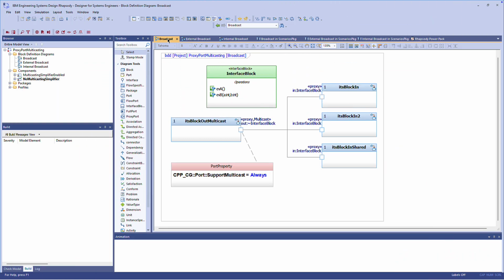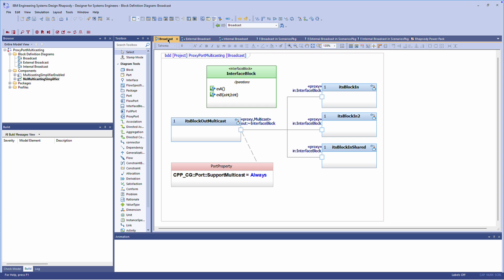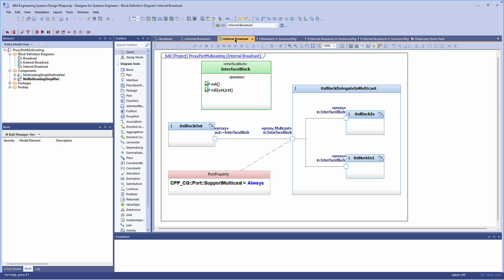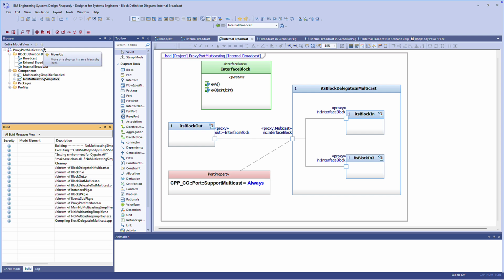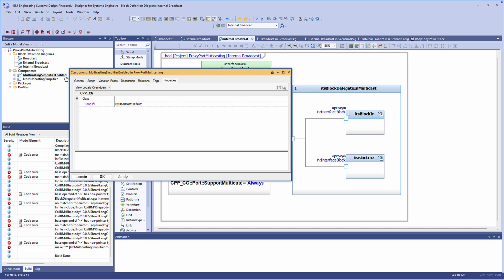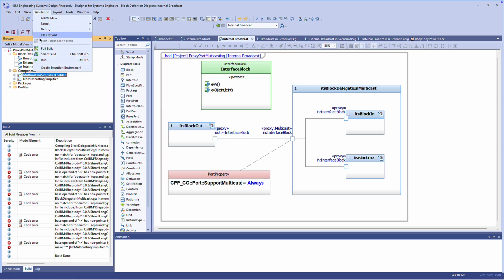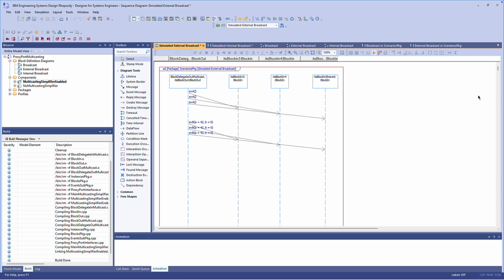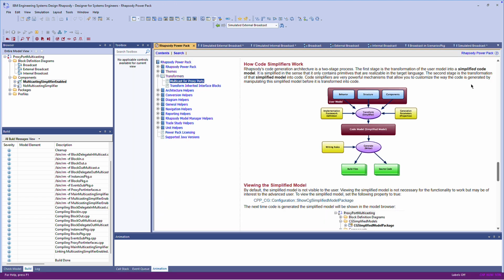62. Power Pack for IBM Rhapsody - Broadcasting Events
📌 Broadcasting events through proxy ports is not supported in IBM Rhapsody. But you can rely on Power Pack for IBM Rhapsody to perform broadcasting in your model as needed. Watch this video to see how it works!

Chapters
00:00 -- Introduction
00:17 -- Possible variations of broadcasting in a model and limitations IBM Rhapsody
01:22 -- Leveraging Power Pack to support these broadcast variations

Related links
SodiusWillert Power Pack for IBM Rhapsody: